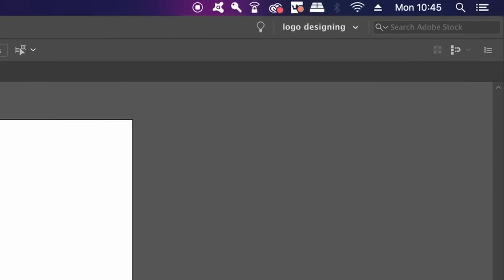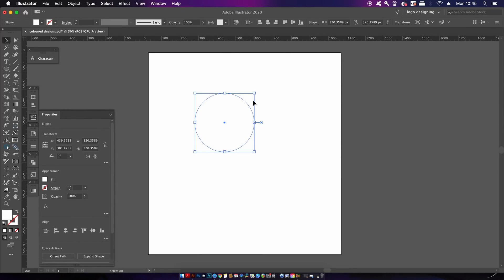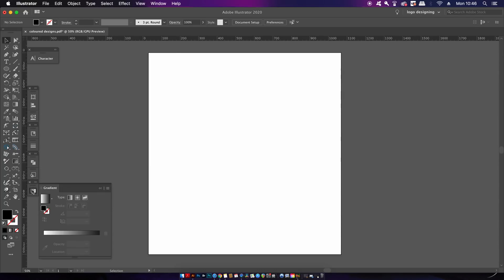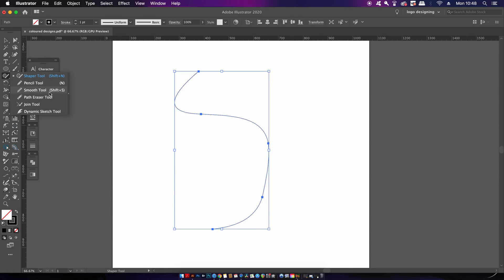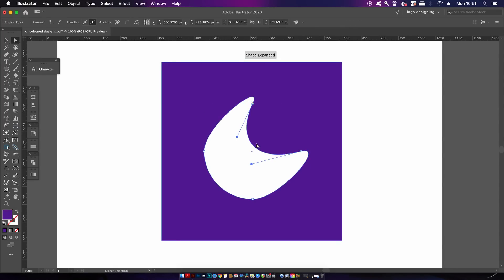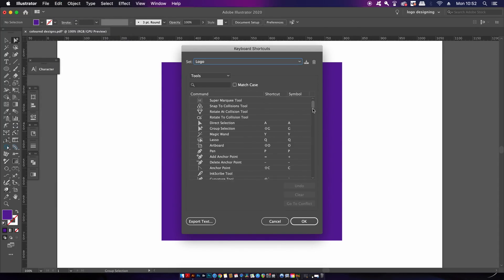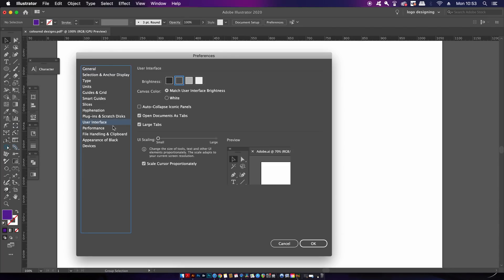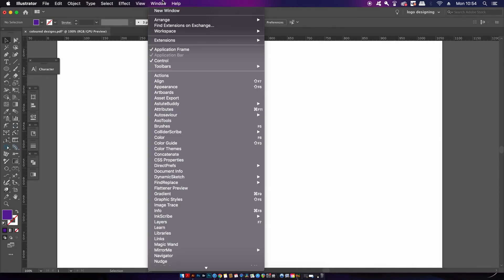My ILLUSTRATOR MODS For A Logo Workflow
Here are some modification settings and layout options that I have been using throughout 2020. Adobe Illustrator is a tool I use every single day, and mainly for logo designing. There are certain presets, settings, layouts and options I have made use of, so that I can make the best use of Adobe Illustrator for my workflow into 2020 and beyond.

0:00 intro
0:26 layout
1:34 shortcuts
3:08 preferences
3:58 actions

MUSIC